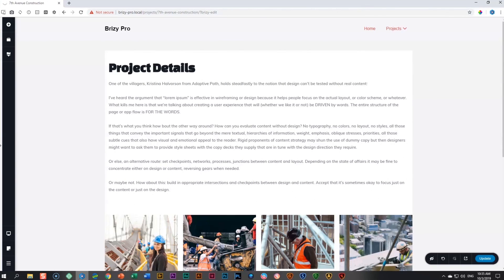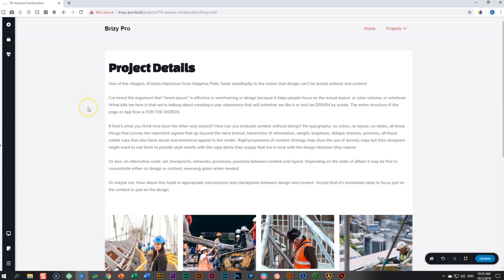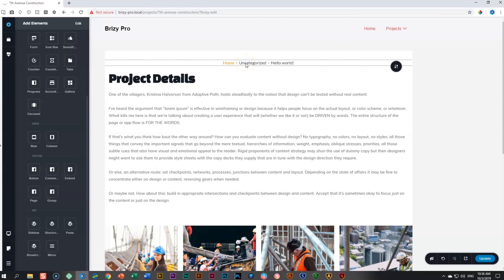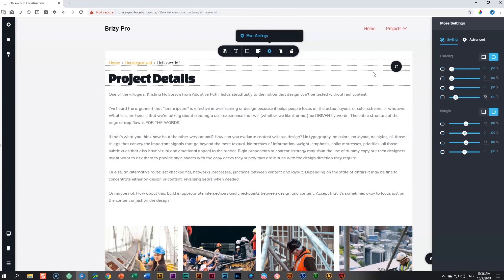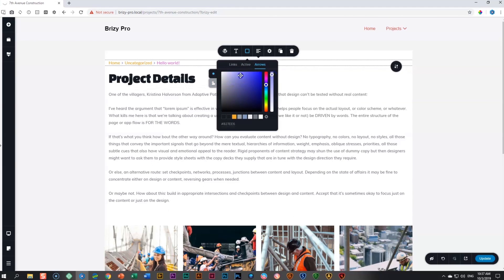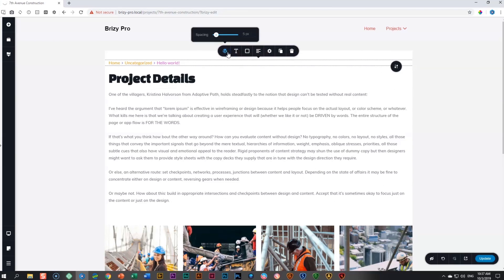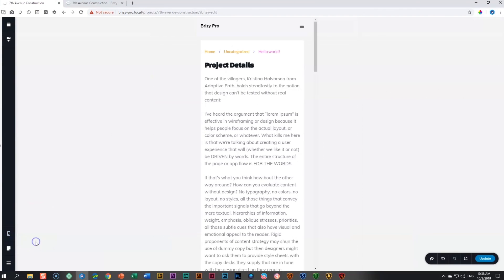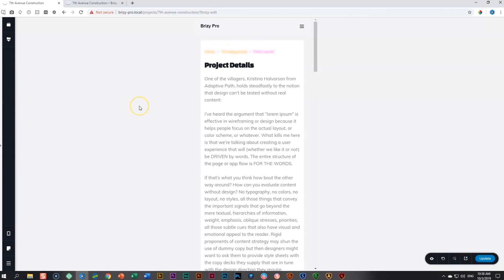Navigate with Ease: Introducing the Breadcrumbs Element!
Breadcrumbs allows your visitor to easily navigate around a big site with many pages and posts.